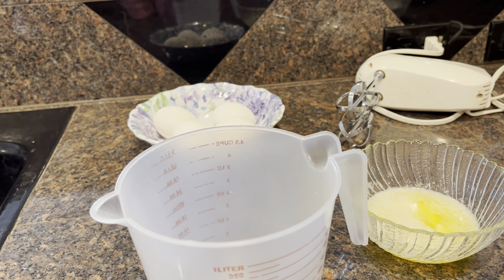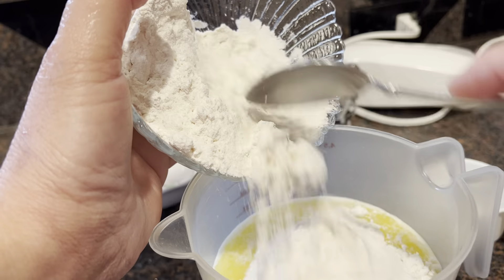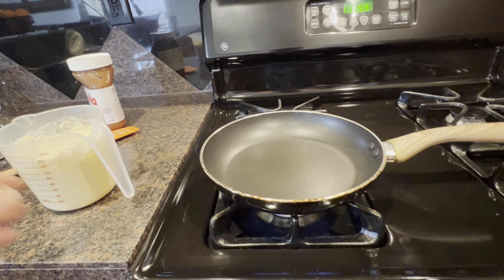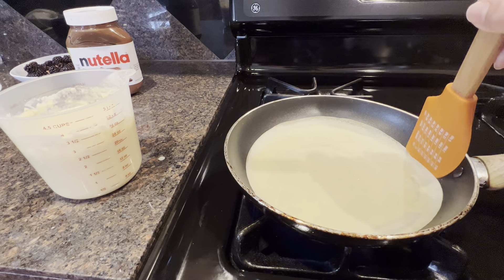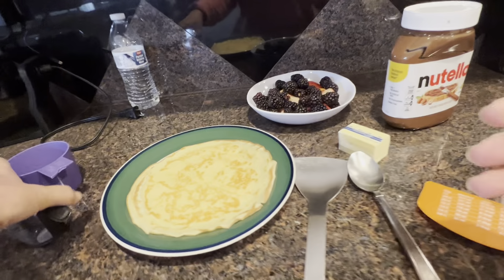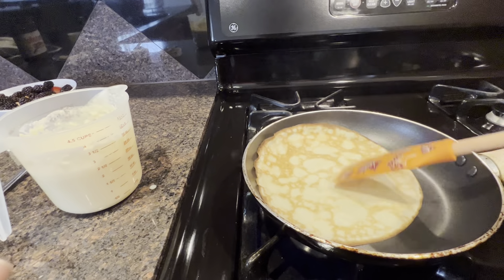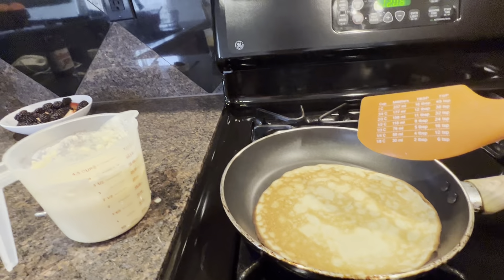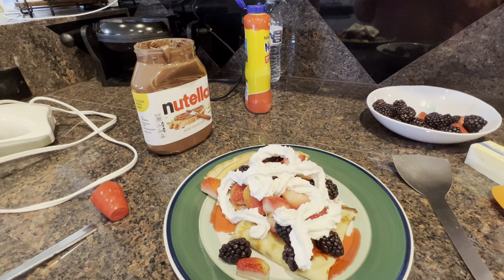Crepes recipe easy quick and delicious